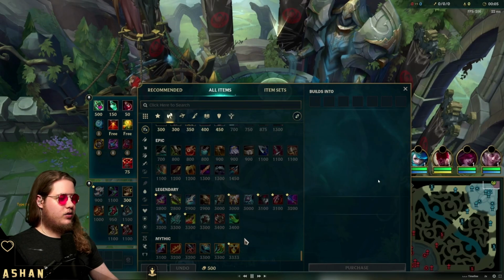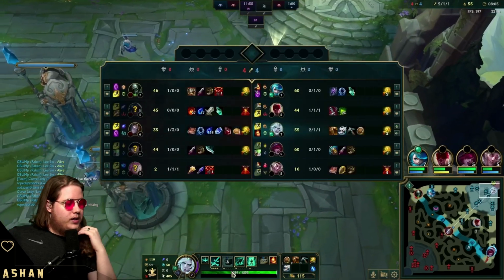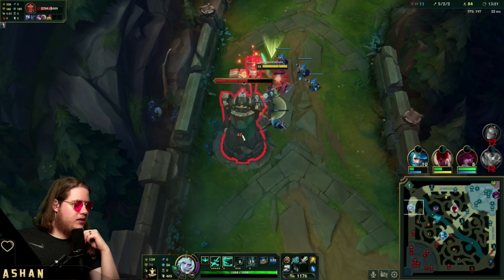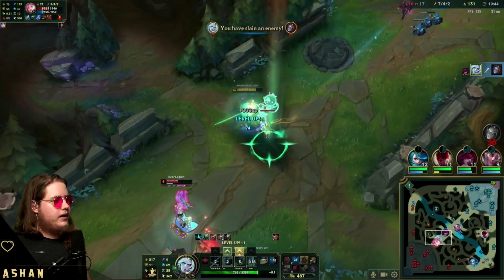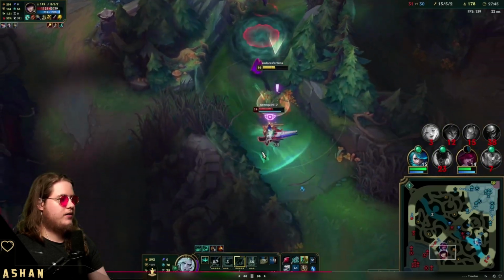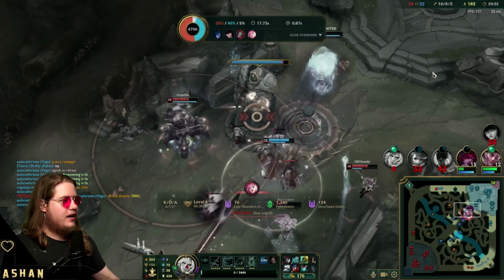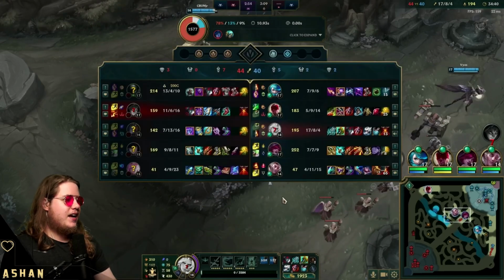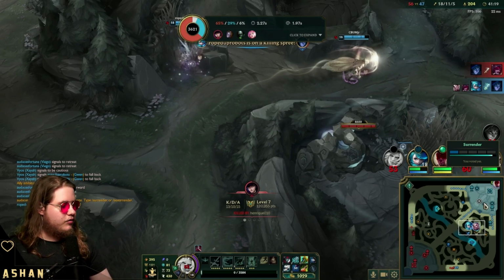WHY I am NOT a good VIEGO!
LoL Casts
English:  @ashangg
German:  @ashancastet

Reacts/Movies: @ashangames
Variety: @ashanuncut